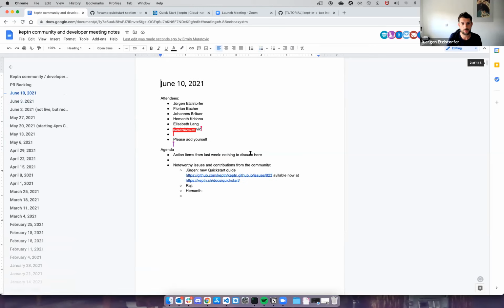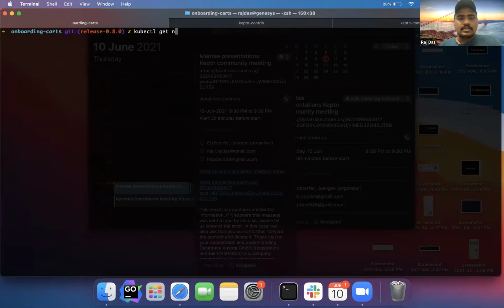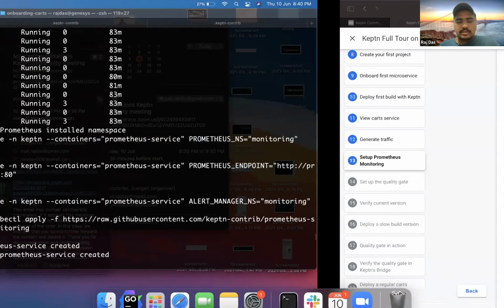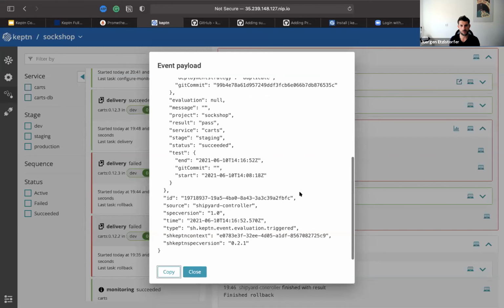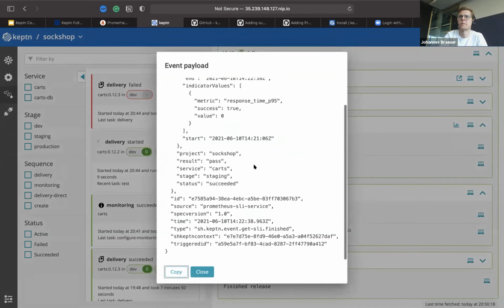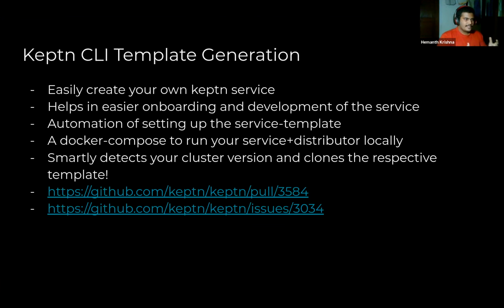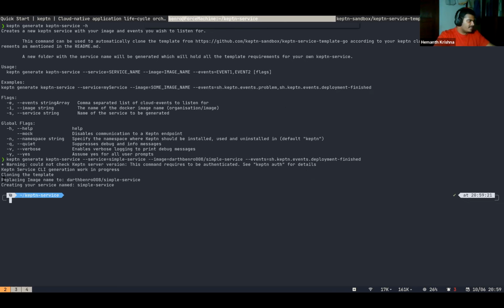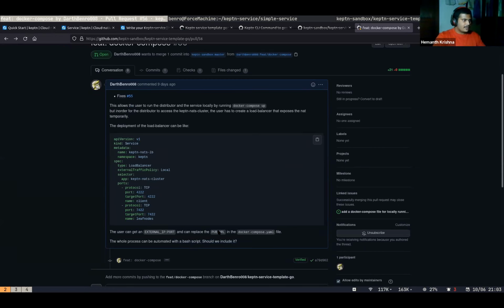Keptn Community & Developer Meeting - June 10th, 2021